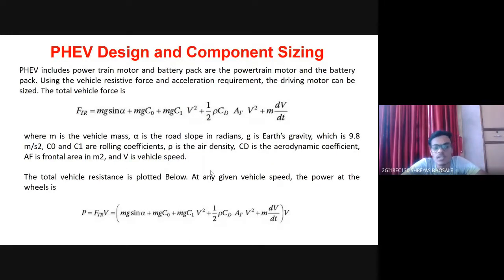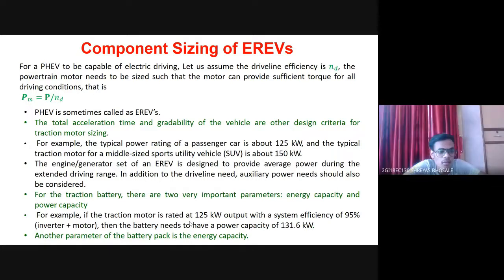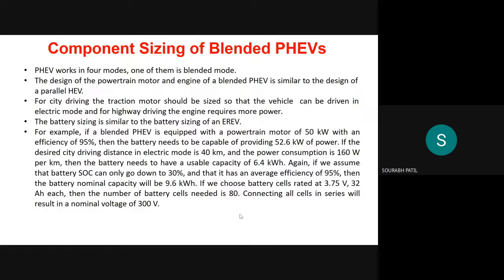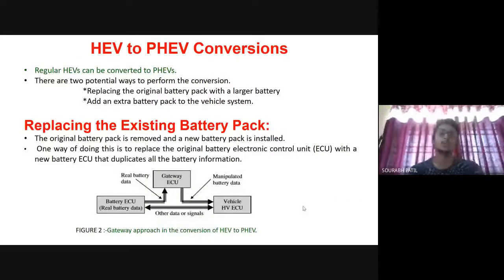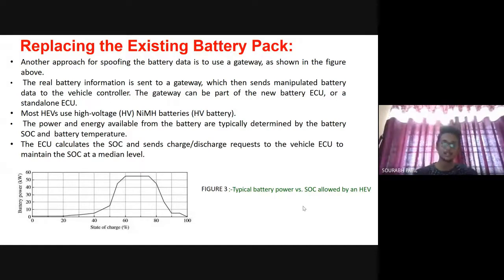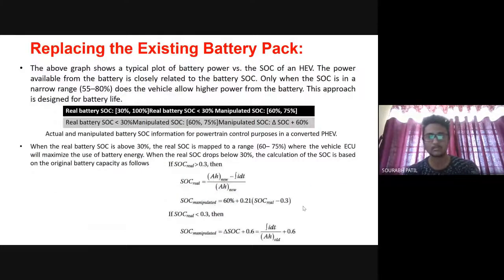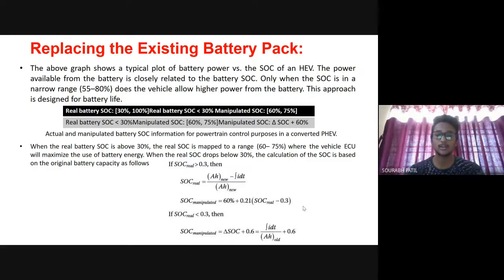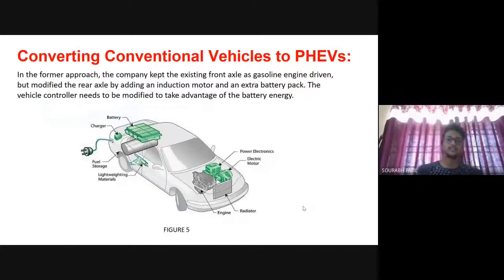C3 - Shreyas and Sourabh